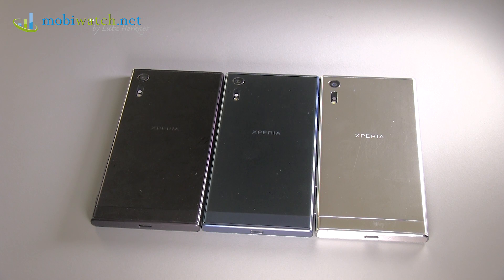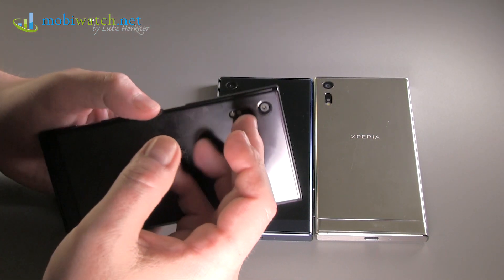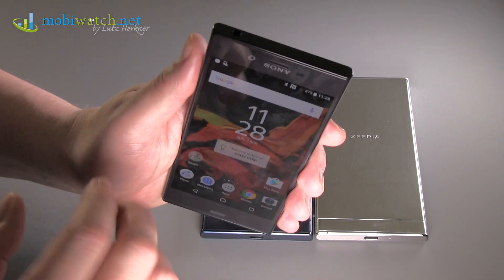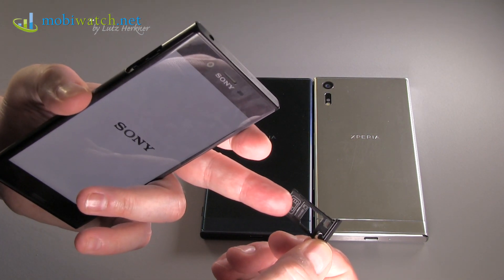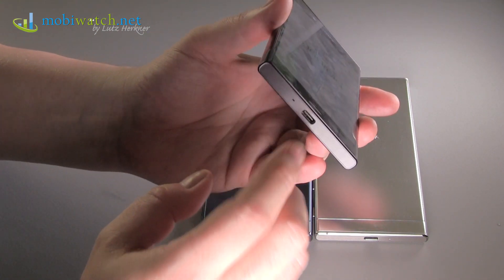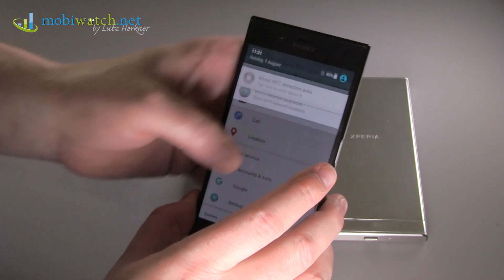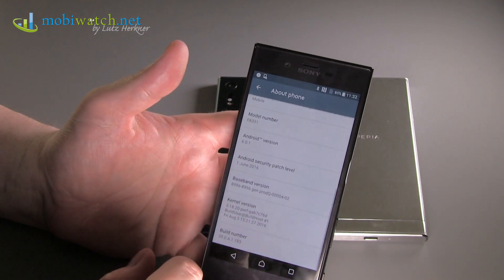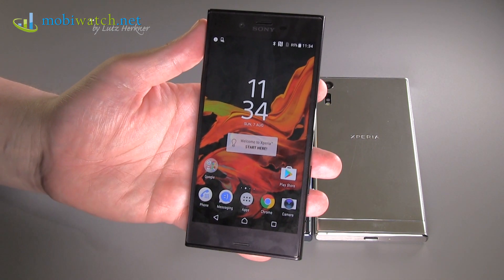Sony Xperia XZ Hands-on: Meet The New Topmodel | Video Review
The Sony Xperia XZ impresses with an optimized camera, that catches 23 megapixels and is said to shoot better photos because of the new laser auto-focus and the external color sensor. In addition, the Sony Xperia XZ is protected against dust and water (IP 65/68). What else you need to know about the Sony Xperia XZ you'll see in this hands-on video from the IFA in Berlin, including availability, price, and first impressions.

What's your impression of the Sony Xperia XZ? Your next phone? Leave your opinion in the comments!

» questions and feedback: contact-at-mobiwatch.net